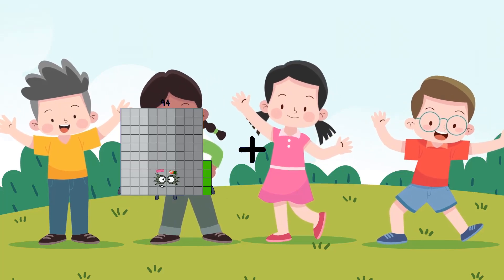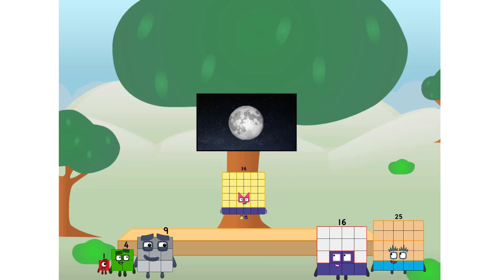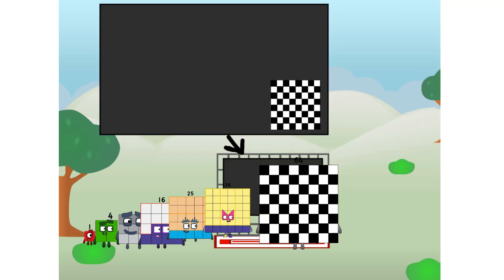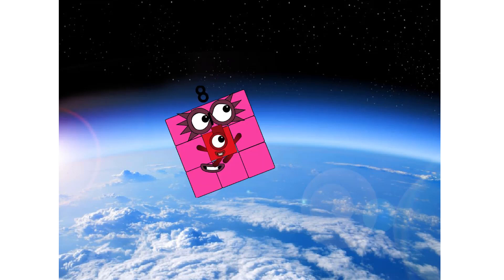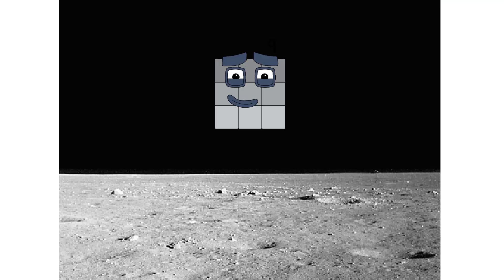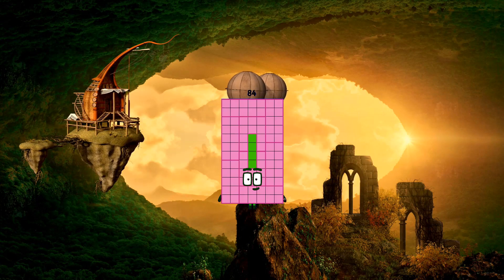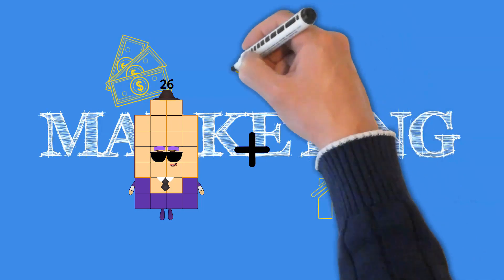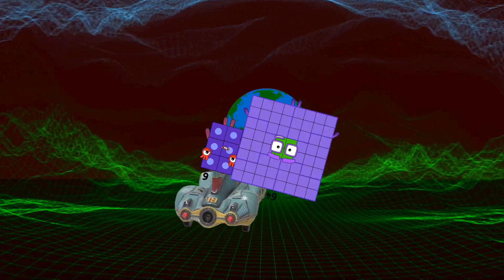Numberblocks Math: Undecimalblocks Square on the Moon | Numberblocks Step Squad | LEVEL 2 | #14